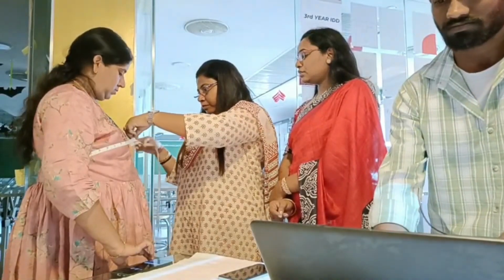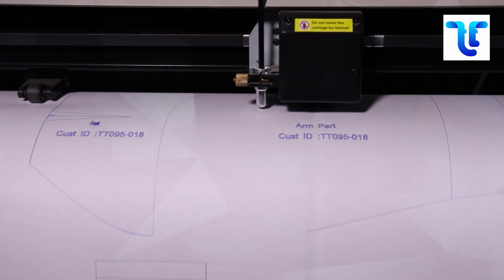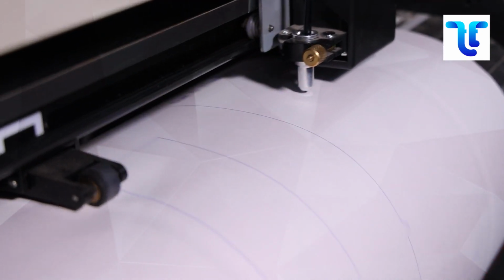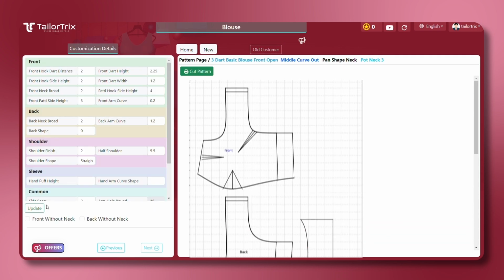"TailorTrix का कमाल – अब पैटर्न बनाना हुआ आसान!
🎥 TailorTrix Live Demo | Smart Pattern Making for Fashion Design Students 🎥

In this video, a TailorTrix user demonstrates the powerful features and benefits of the TailorTrix Pattern Making Software to a group of fashion designing students. Watch how this modern software transforms traditional paper-based designing into a fast, accurate, and tech-powered process.

👗 What you’ll learn in this video:
✅ How TailorTrix works in real-time
✅ How it helps fashion design students & professionals
✅ From designing to cutting — simplified workflow
✅ The perfect blend of creativity and technology

TailorTrix is India’s No.1 Pattern Making Software, revolutionizing the fashion industry. Whether you’re a fashion student or a boutique owner, this video is a must-watch!